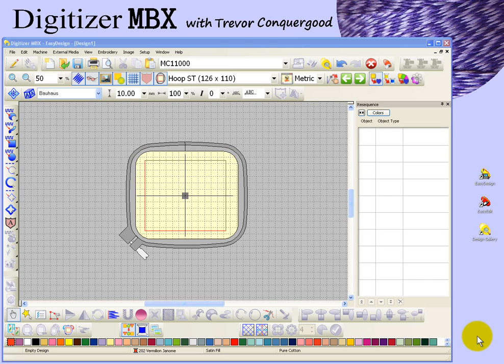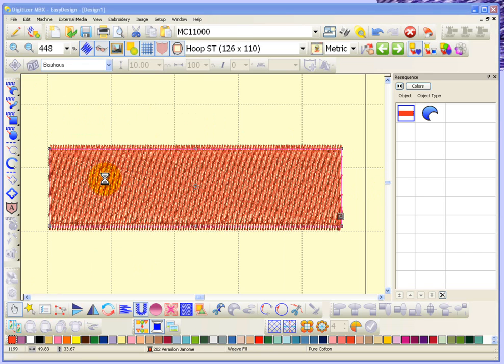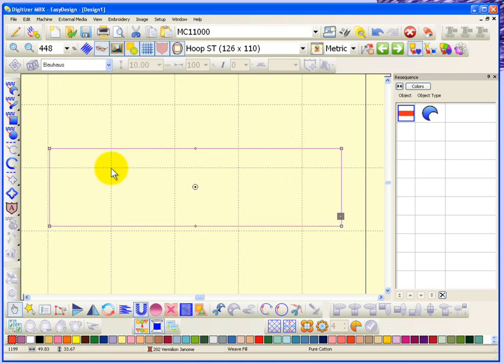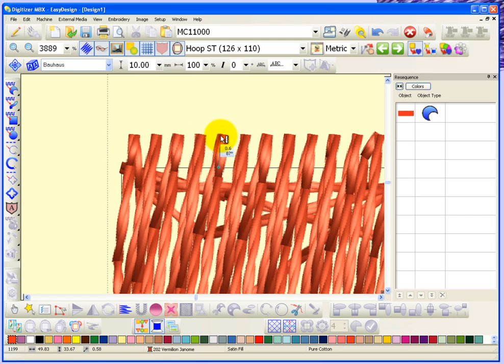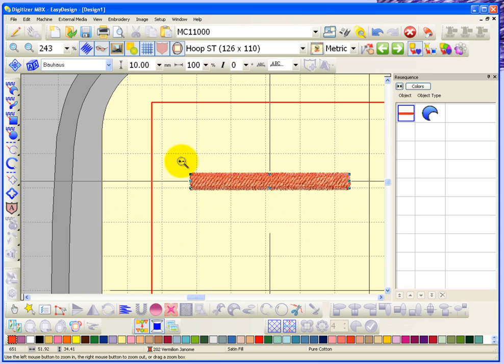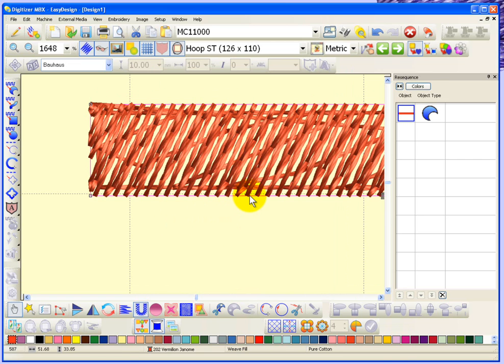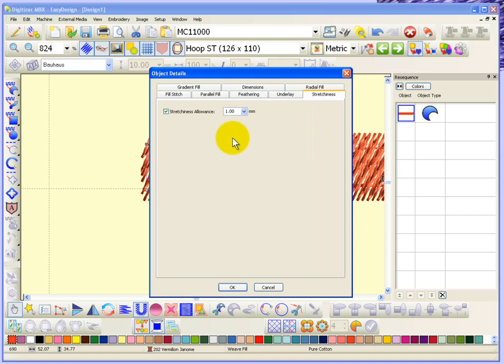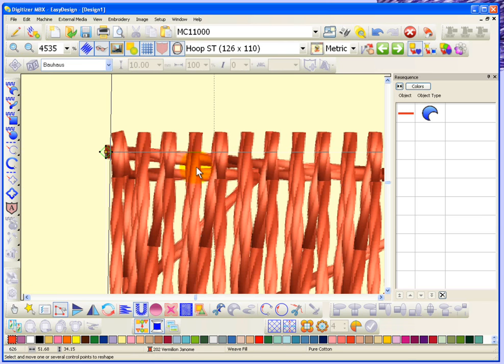Digitizer MBX Tutorial - Stretchiness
This video will review the object details for stretchiness compensation.